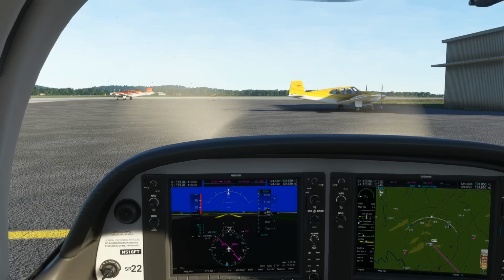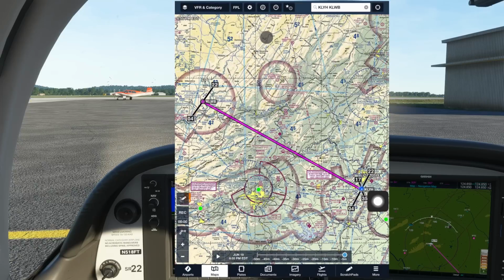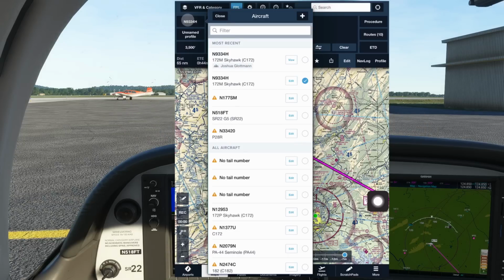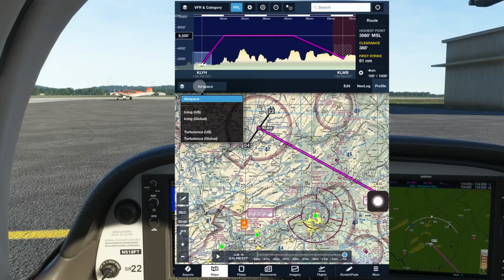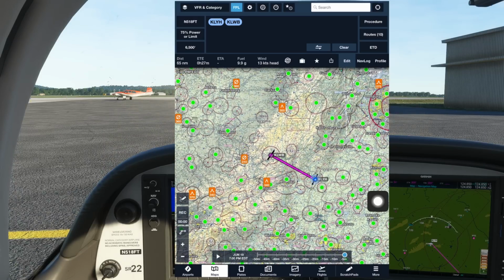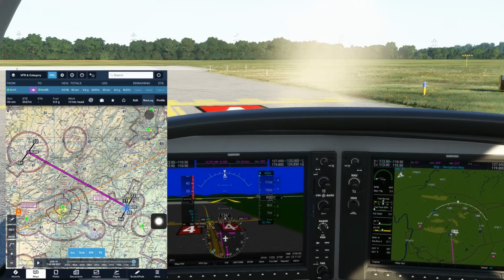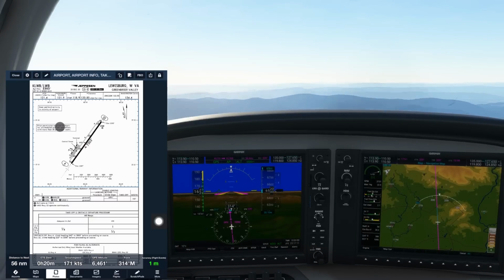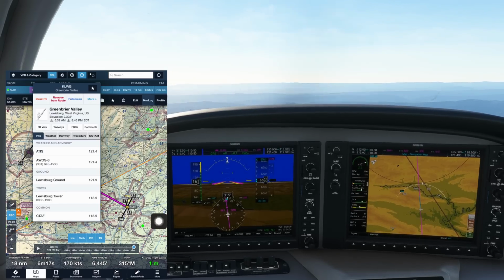How to Use ForeFlight | Simple Flight with ForeFlight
If you're new to ForeFlight, the amount of features and processes is overwhelming. We'll just look at the basics here on a simple VFR flight looking at features you're likely to use on every flight.

FlightInsight is training the next generation of smart pilots. to learn more!